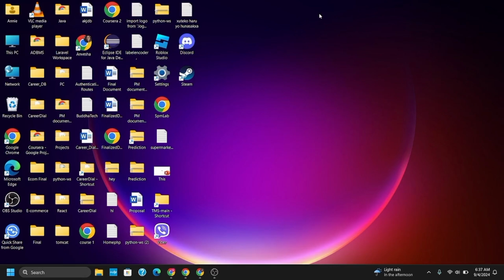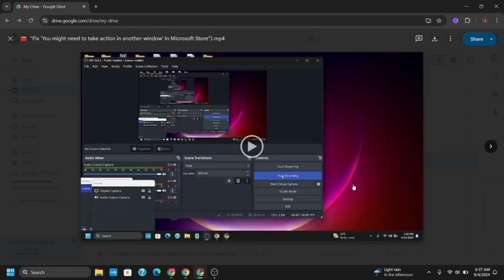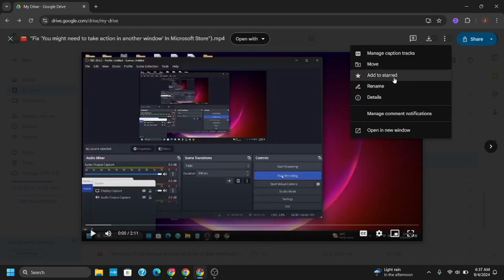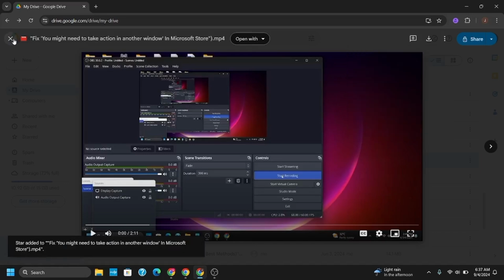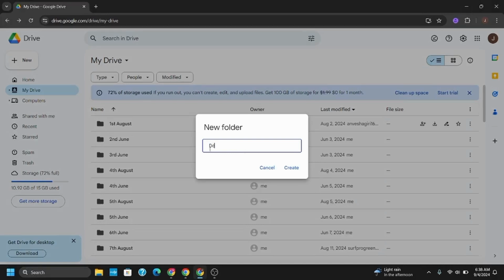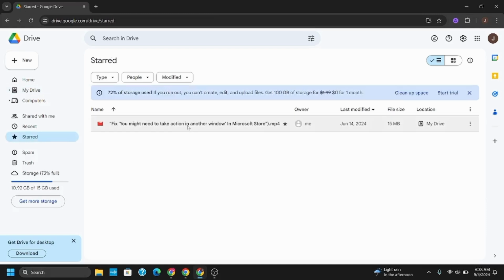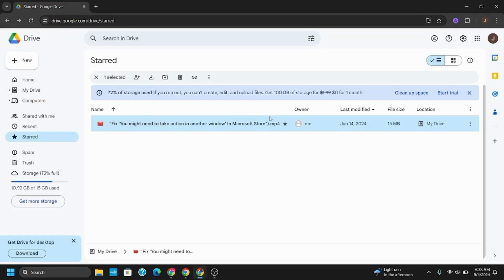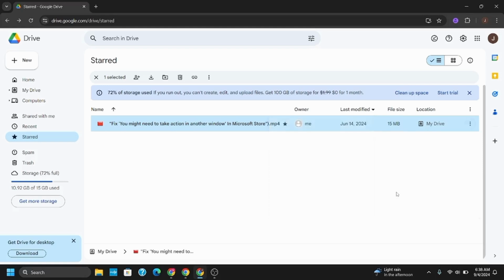Quick Fix: Download Quota Exceeded Error on Google Drive | Easy Solution 2024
How To Fix Google Drive “Download Quota Exceeded For This File” Error Step By Step Guide

Struggling with the “Download Quota Exceeded” error on Google Drive? This step-by-step guide will show you how to fix this issue and download your files without any hassle.

**Timestamps:**
00:00 - Introduction to Google Drive Download Quota Error
00:10 - Step-by-Step Guide to Fixing the Download Quota Exceeded Error

Learn how to bypass the download quota exceeded error on Google Drive and regain access to your files quickly with this easy-to-follow guide.